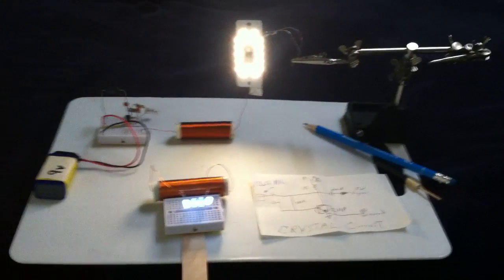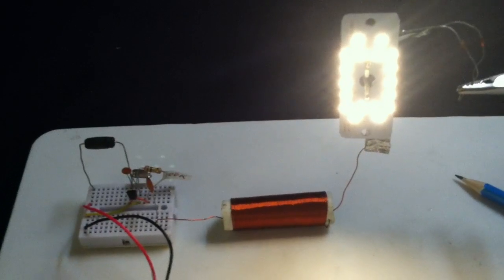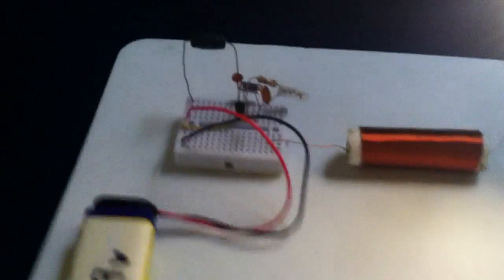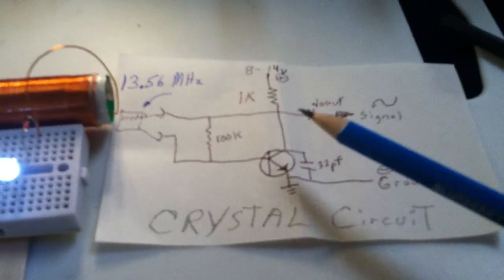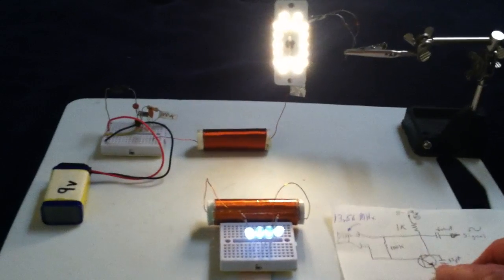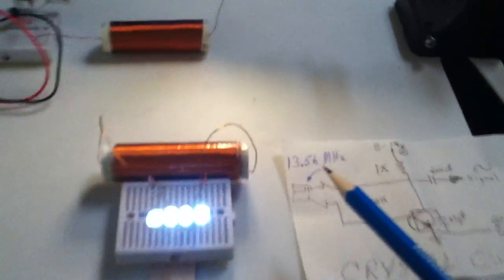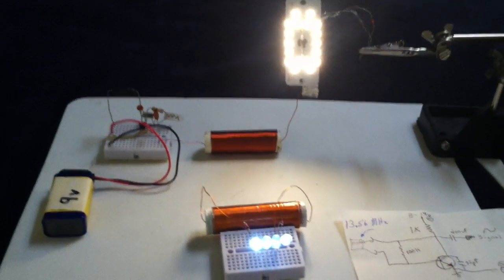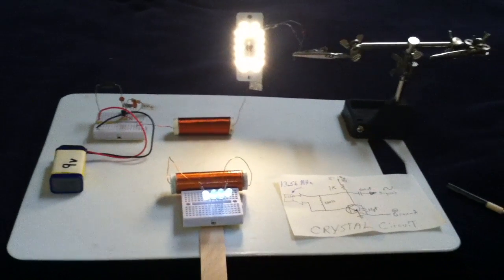Magic at 13.56 MHz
This shows a simple crystal oscillator circuit that 'excites' the entire field around it.  The crystal is a 13.56 MHz used in this  one transistor circuit.  A special coil attached to the circuit goes into resonance at that frequency and causes the amazing effect shown here.  This is a spin off experiment from the Dr. Stiffler Loop project.  Dr. Stiffler's SEC devices use this 13.5 MHz frequency.